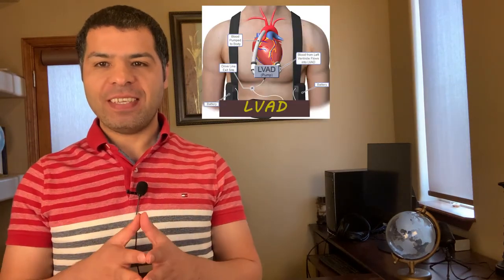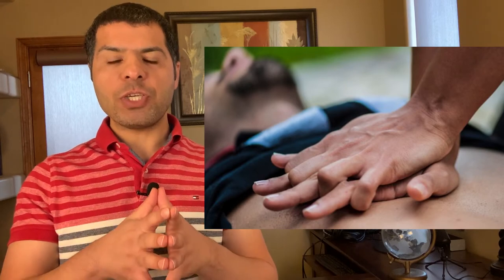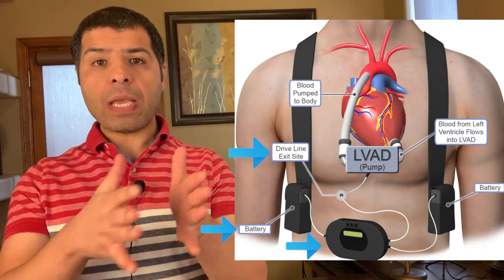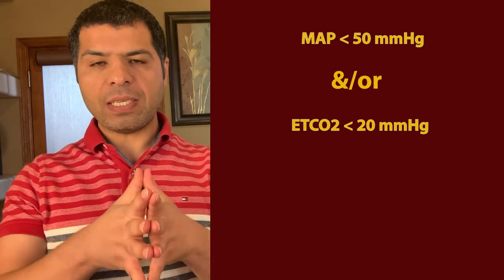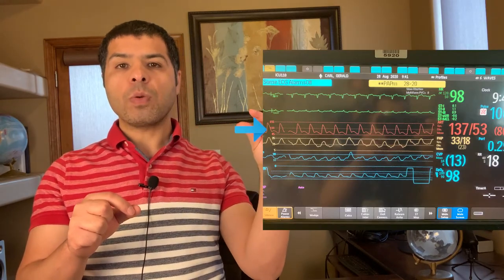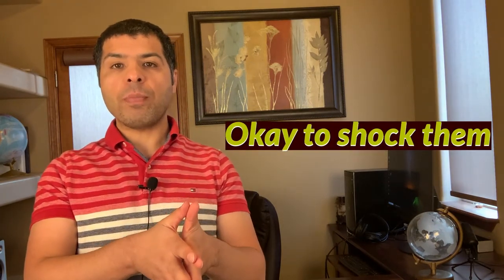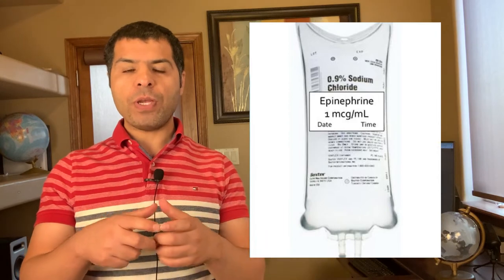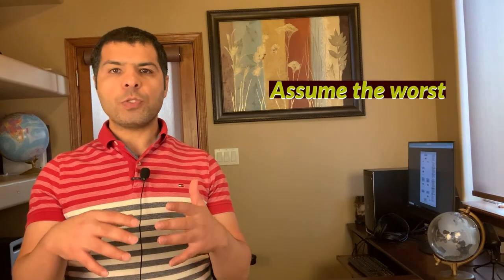How to run a code blue in cardiac devices patients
There are some special code blue situations that required some experience and extra knowledge like running a code on patients with LVAD, impella, ICD, pacemaker, IABP, or maybe the patient is on dialysis including CRRT, or actively bleeding, or already on an epinephrine drip, or the rhythm wasn't clear. We explain in clear step what to do in these situations, also we discuss the use of bicarb and atropine pushes in cardiac arrest, we end our video discussing code status changes during the code itself and for how long should we run the code for?

1. Link to How to run an efficient code blue and be the best code leader

5. Link to Arterial line part 1 ( What is it, its indications, and how it works )

The arrow was downloaded fro icons8 under their free royalty license.